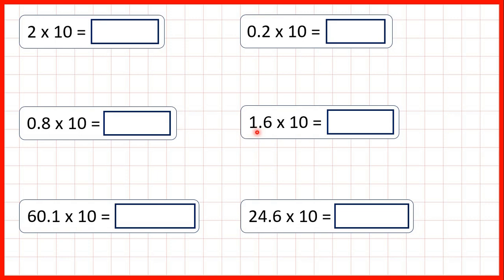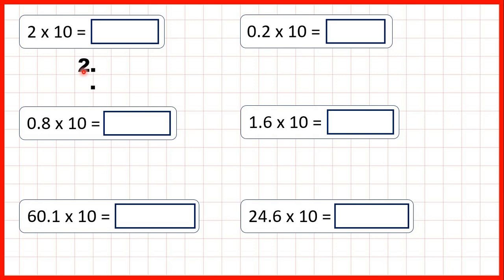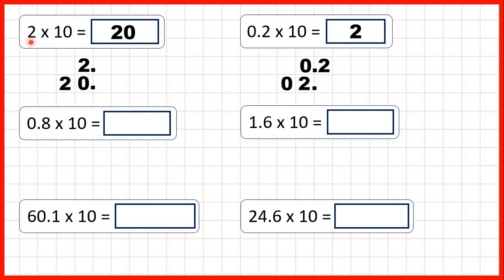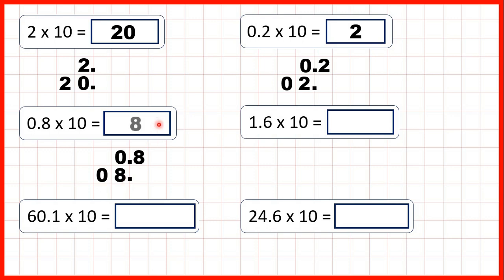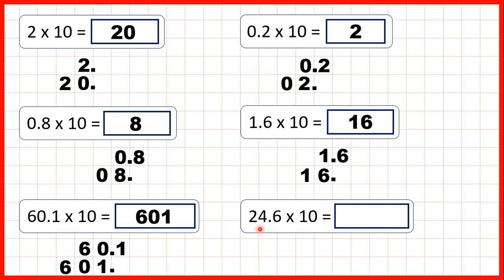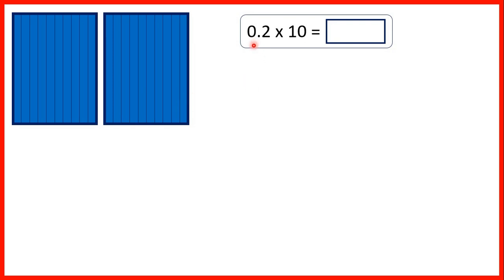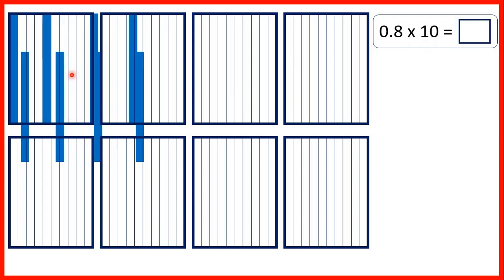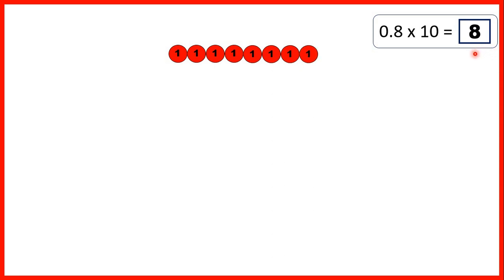Multiply numbers with tenths by 10 | Decimals | Year 3